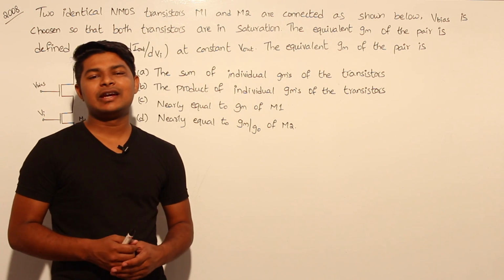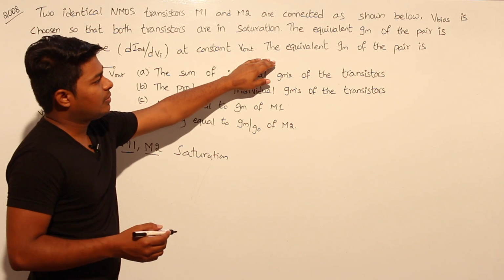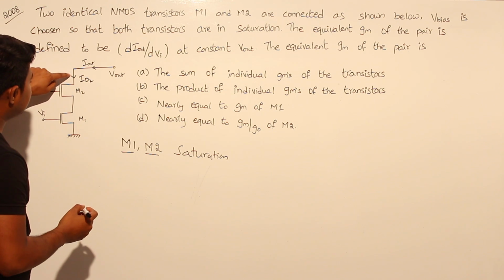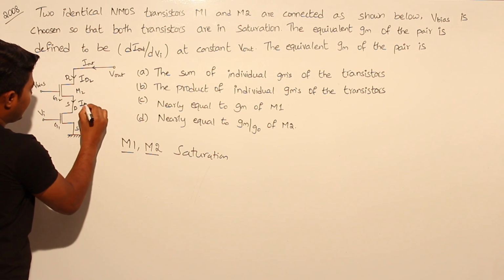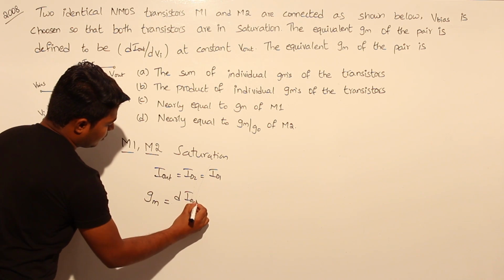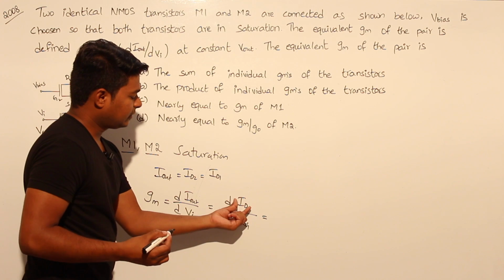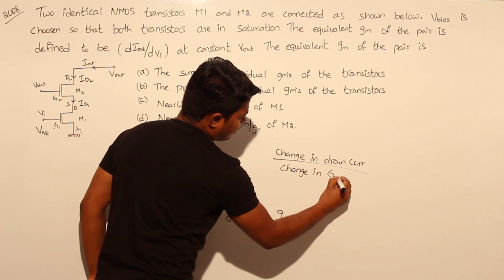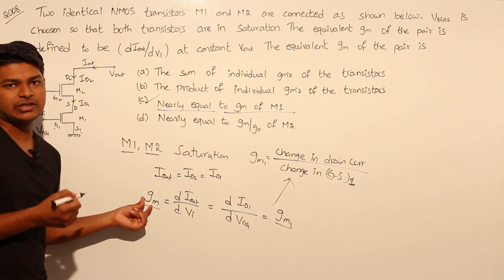Digital Circuits [Gate EC 2008 #48]